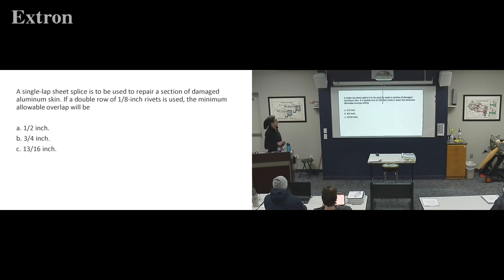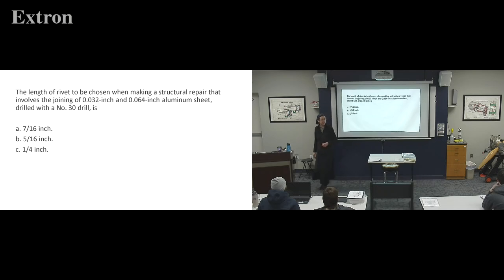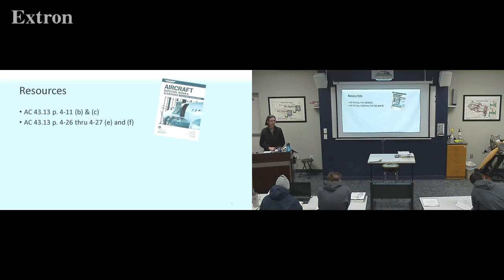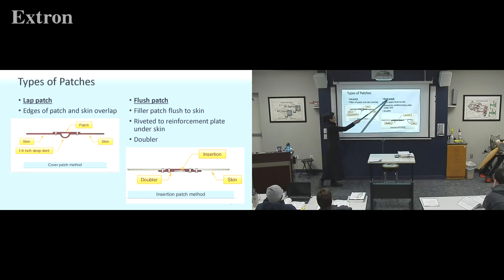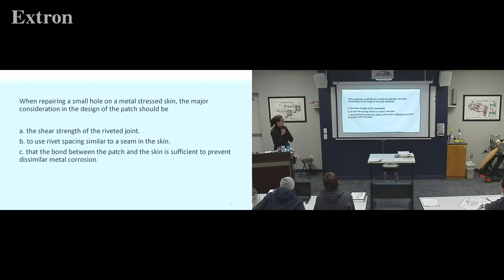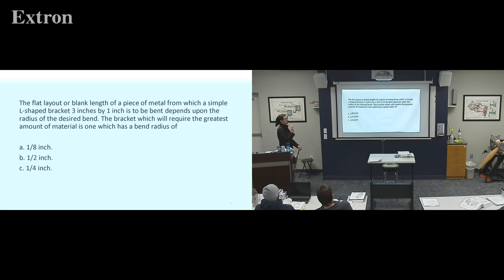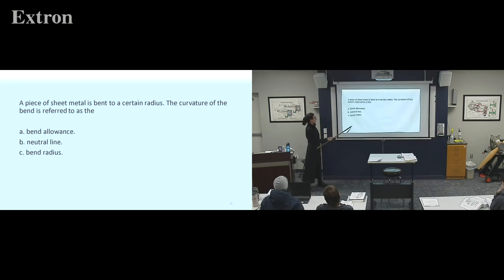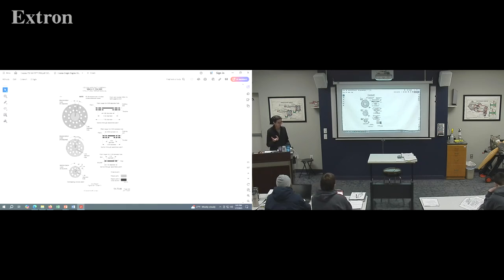01.07.25 AVA-150 Sheet Metal Day 16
01.07.25 AVA-150 Sheet Metal Day 16, Presenter - Christina Lehigh